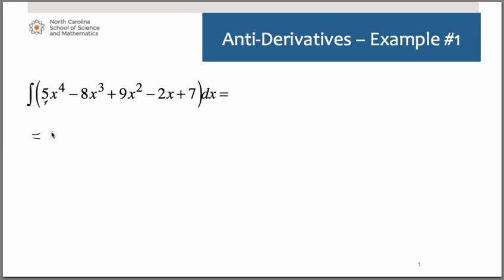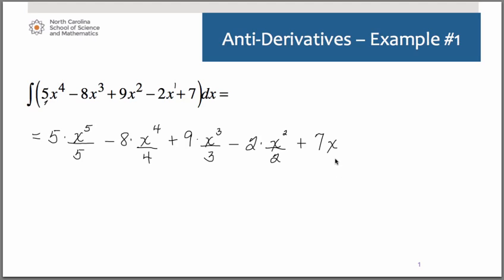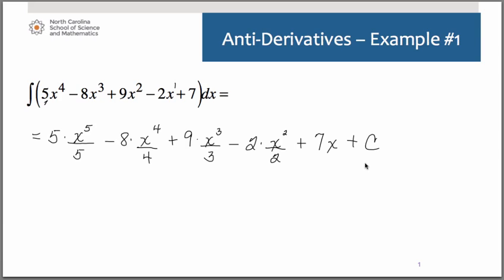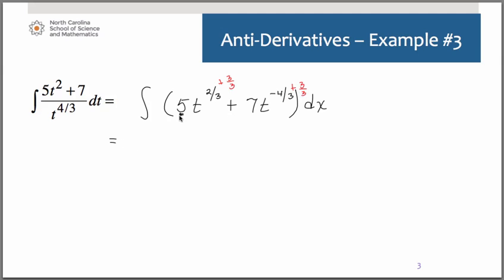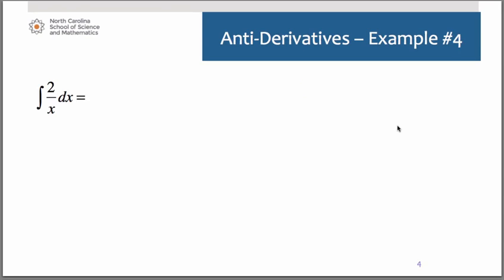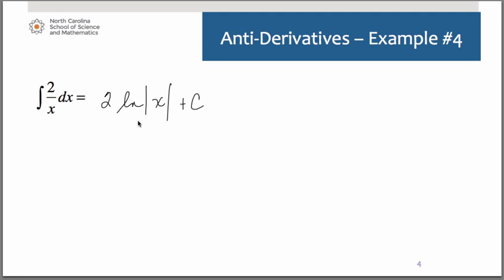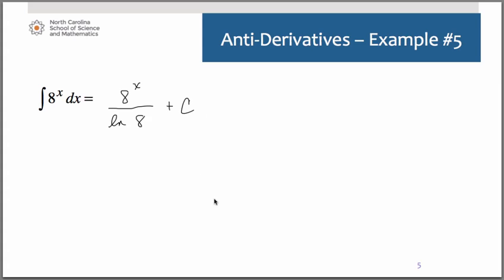Antiderivatives Example #1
This is part of series of videos developed by Mathematics faculty at the North Carolina School of Science and Mathematics. This video works through an example of how to use applications of linearization.

Tamar Avineri has a Ph.D in Math Education at NC State University and has taught a wide variety of mathematics courses at NCSSM, residentially, via video conference and online.